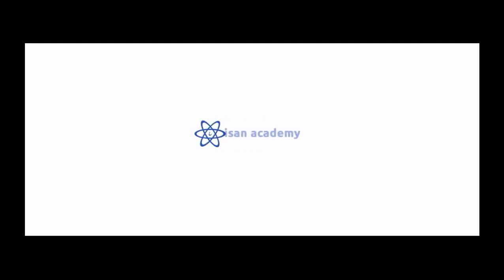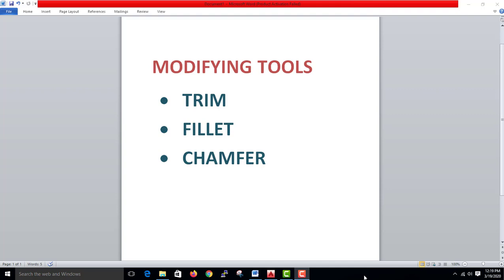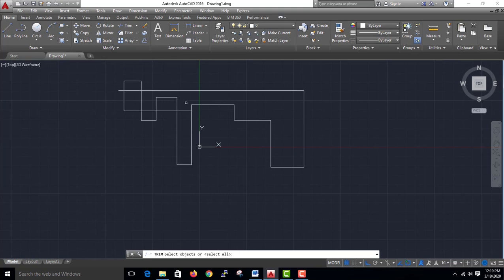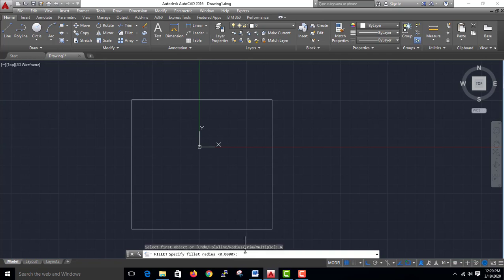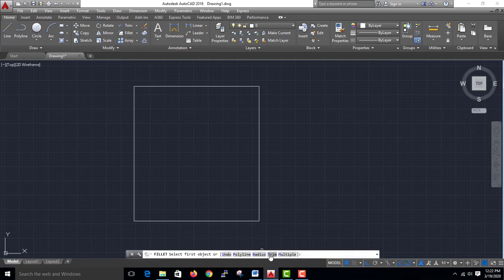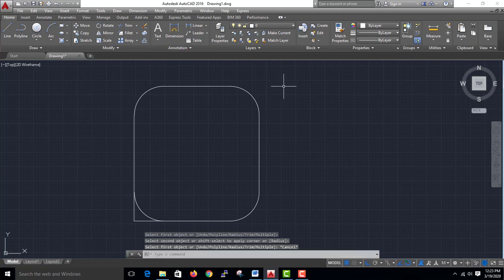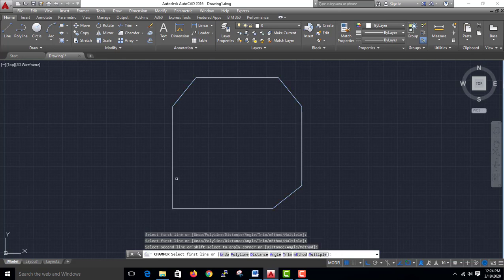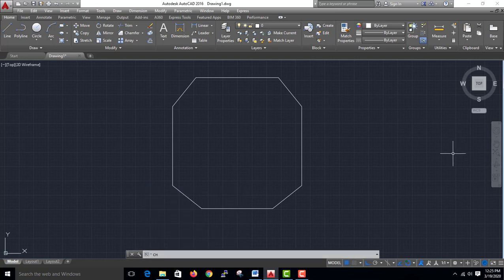AutoCAD- Modifying Tools-Malayalam #9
This video is about Trim, Fillet, Chamfer  in AutoCAD -isanacademy